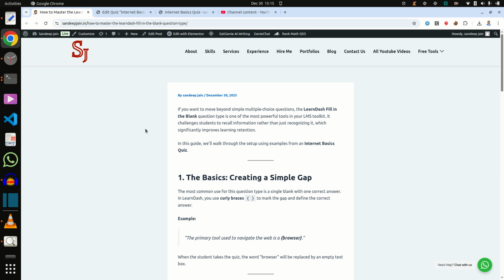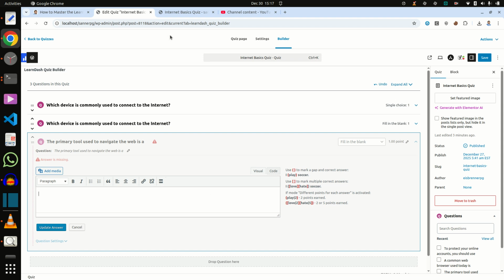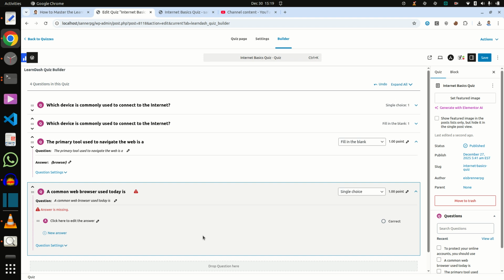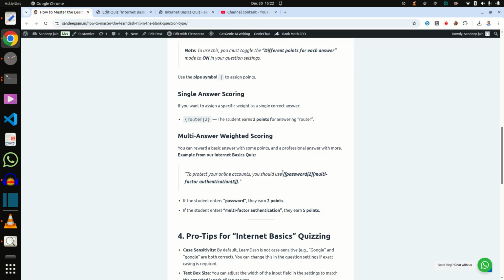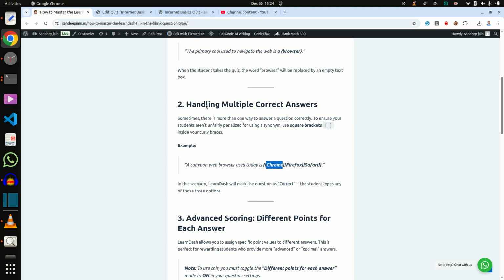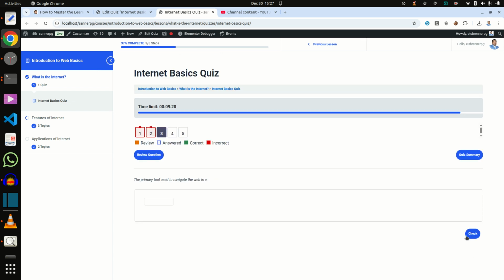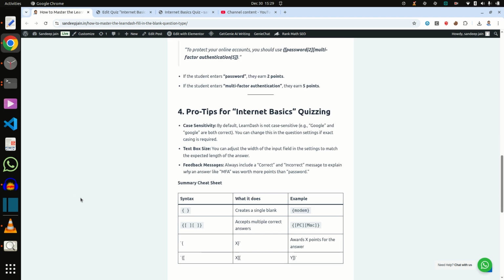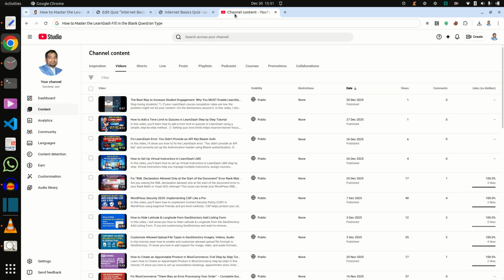How to Master the LearnDash Fill in the Blank Question Type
Master the LearnDash Fill in the Blank question type! In this step-by-step tutorial, I’ll show you how to create engaging, professional quizzes for your online courses using the "Internet Basics Quiz" as a real-world example.

We cover everything from simple gaps to advanced weighted scoring where different answers earn different points.

What You’ll Learn:
How to create a simple gap using { }.

How to allow multiple correct answers using [ ].

How to assign specific points to different answers using the | pipe symbol.

Fixing the common "max points" scoring bug in LearnDash.

🚀 Deals & Referrals
💳 Save on Payment Gateway Fees: Sign up for Cashfree Payments using my link and get a reduced transaction rate of 1.70% (instead of the standard 1.95%)!